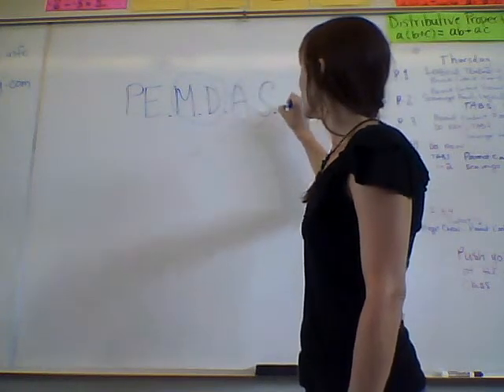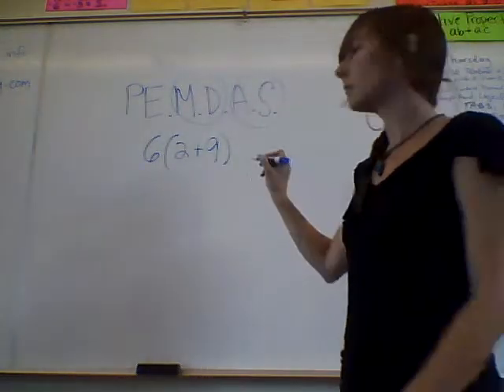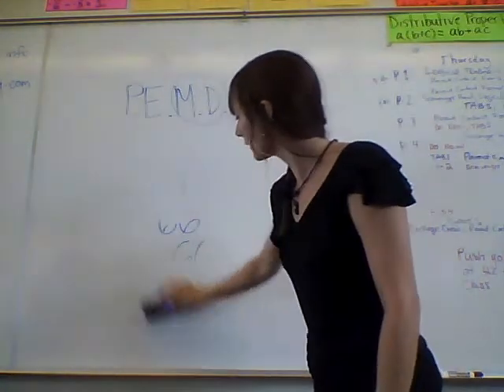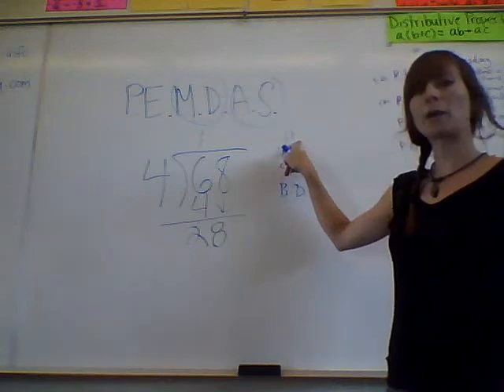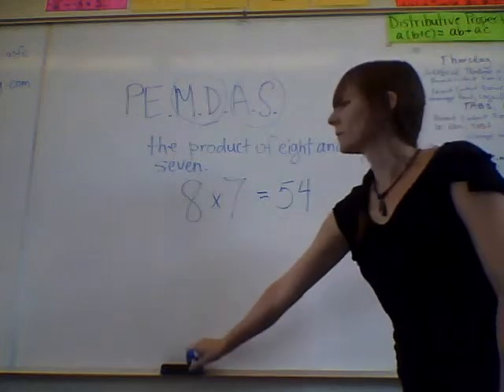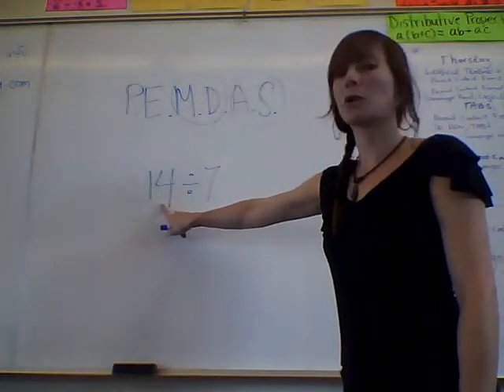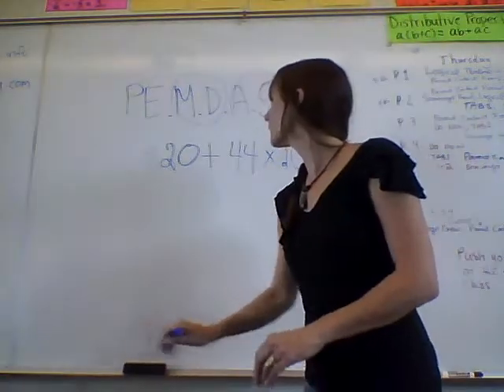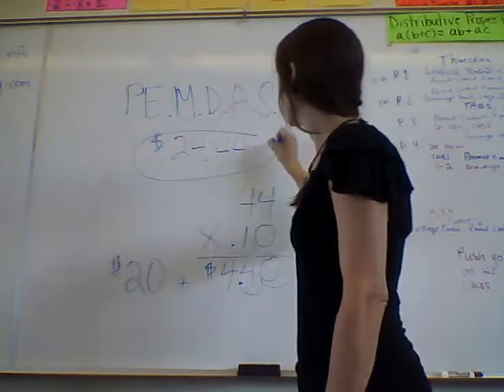Numerical Expressions 1 2